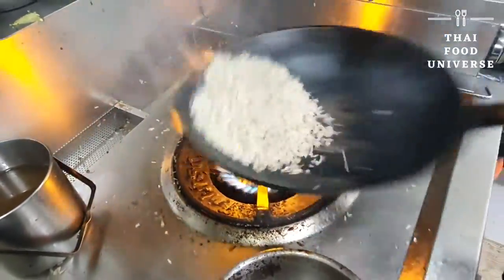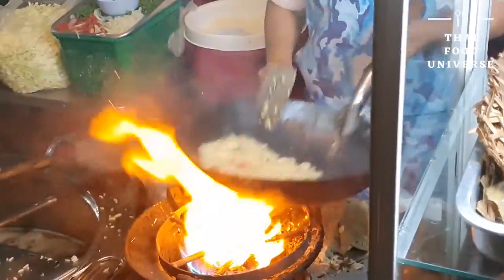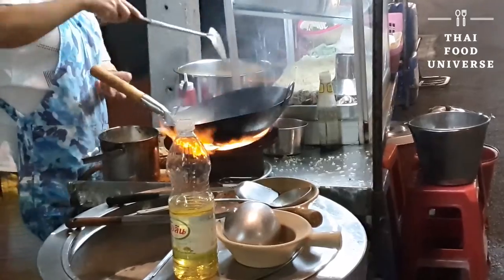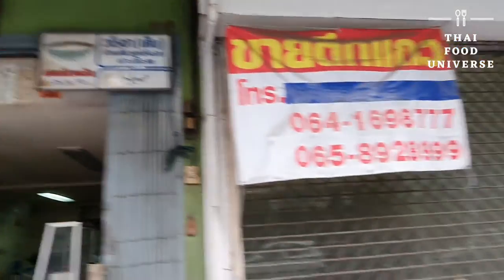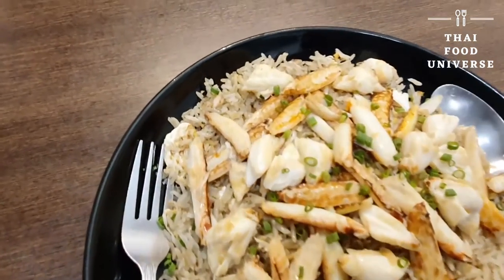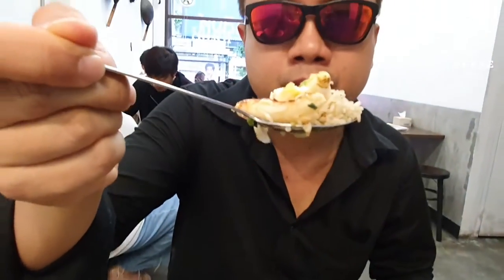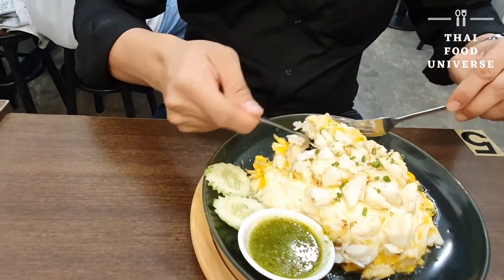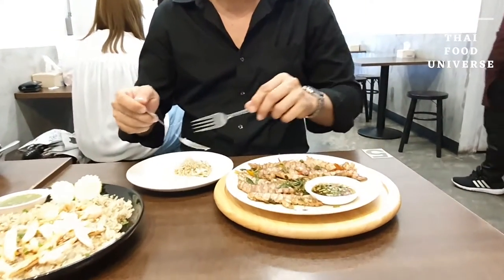EP 1 Here Hai restaurant Michelin Bangkok Thailand 2020 Thai food near me street food Thai recipes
EP 1  Here Hai, Kao Pad Poo or fried rice with crabmeat restaurant with meaty crab, selected by quality. Passed down a crab fried rice recipe of the house and starts selling them. They are fried with the Ancient Chinese method, done plate to plate. Even though it’s only been opened for around 1 year, but the restaurant is packed with customers every day. This is what made Here Hai get in the Bib Gourmand Michelin Guide Thailand list for the first time in 2020. Welcome to thaifoodnniverse.com during Thai food near me part. what's thai food.